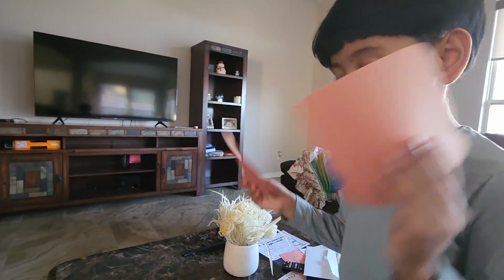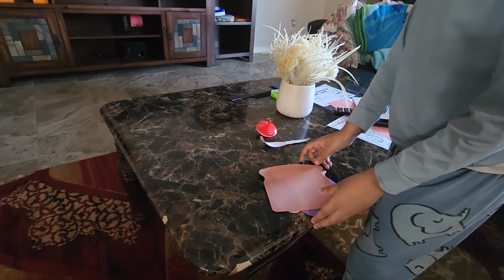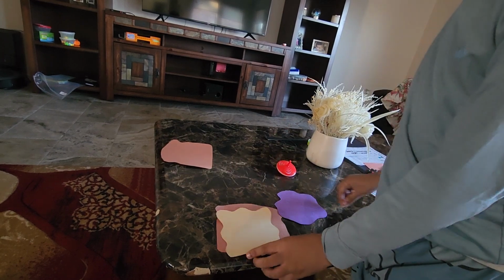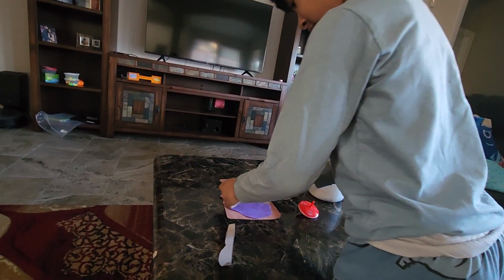peanut butter jelly sandwich recipe.